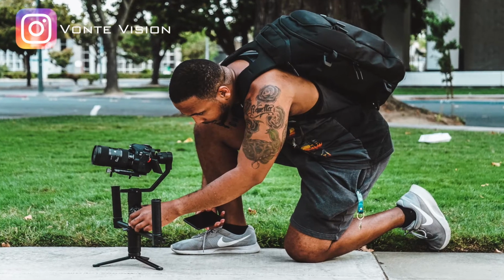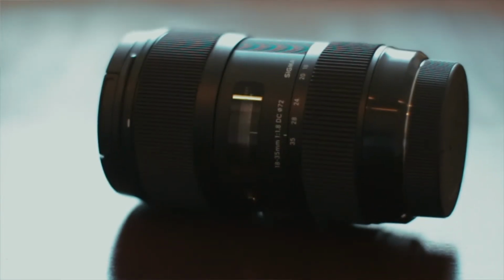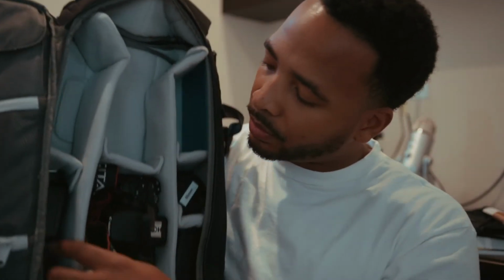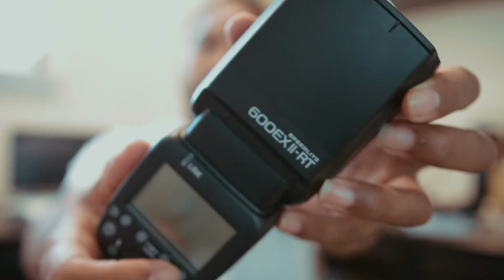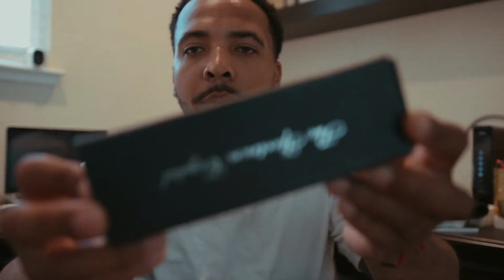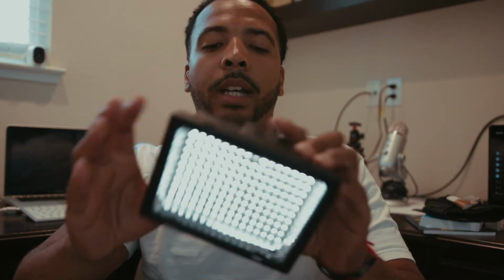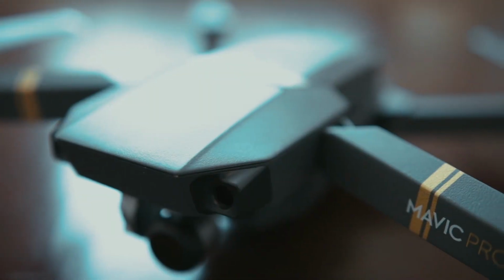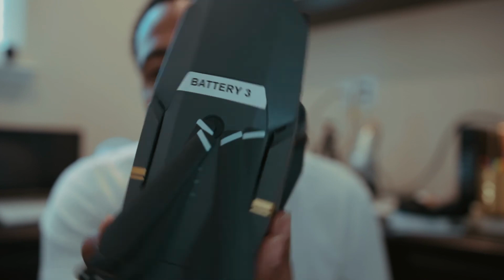What's In My Camera Bag? (2018) | Switching Gear Soon?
I decided to make a quick video showcasing my gear because I get asked quite a lot about it!

Gear List
Incase DSLR Pro Bag (Camera Bag)
Canon 80D (Camera)
Sigma Art 18-35mm f/1.8 (Lens)
Rode Video Mic Pro (Microphone)
Canon 50mm f/1.4 (Lens)
Prism (Light Effect)
Canon Speedlite 600exII-RT (Flash)
Big JamBox (Bluetooth Speaker)
Camera Straps
SD Card Holder
DJI Mavic Pro (Drone)
Digital Led (Light)
SanDisk Extreme PRO 64gb